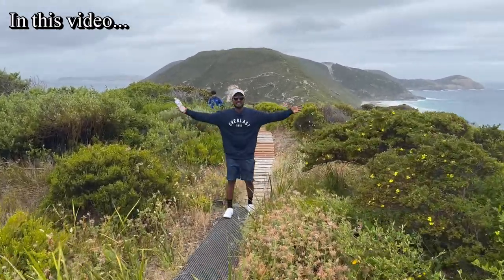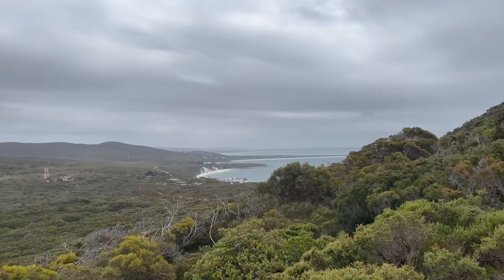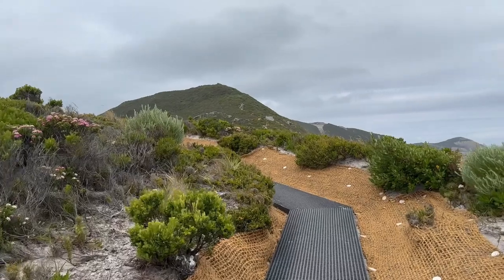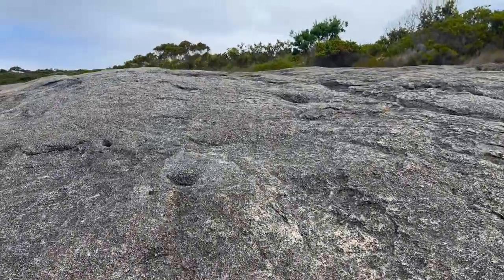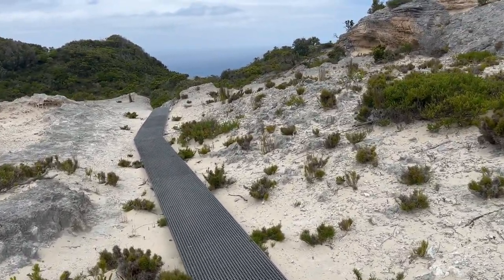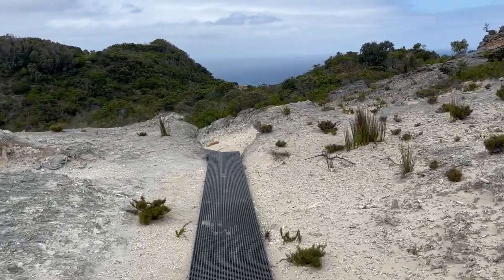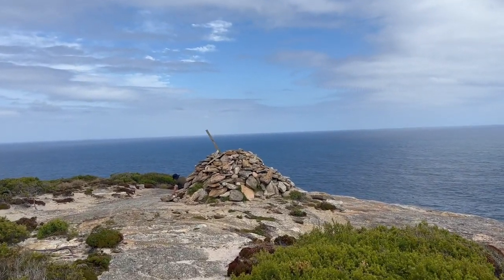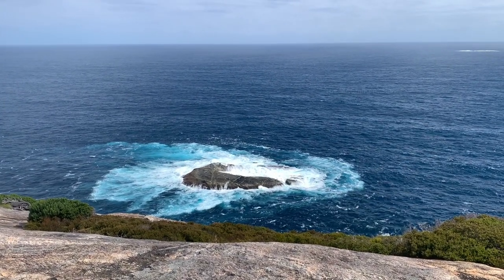6 hours of hike on top of Australian mountain ranges through the ocean | Bald head Trail Hike